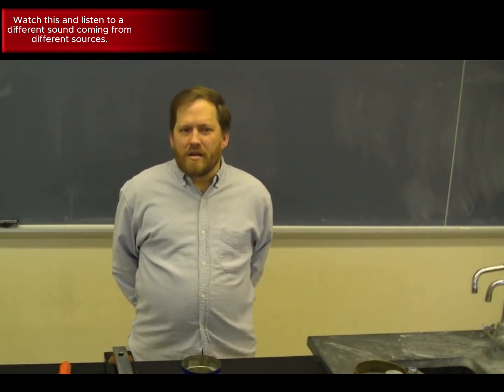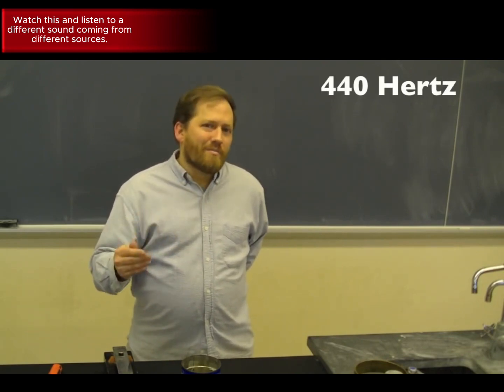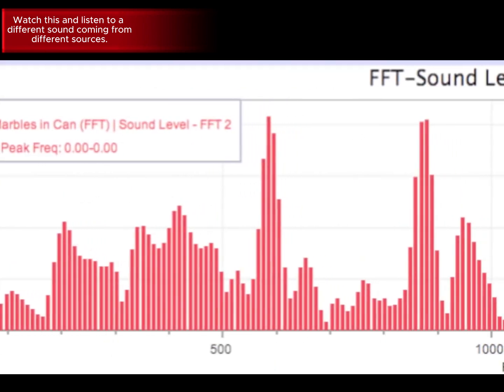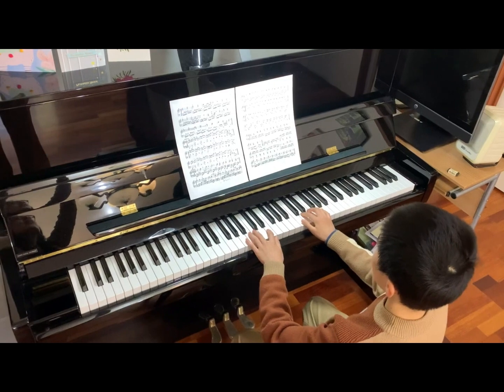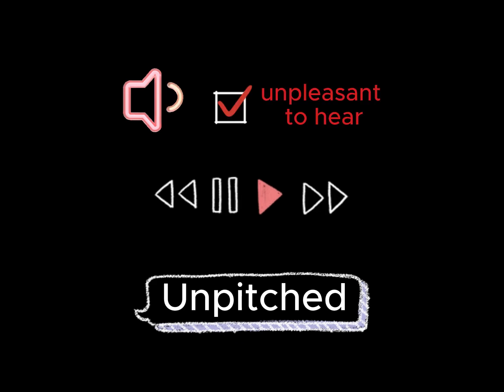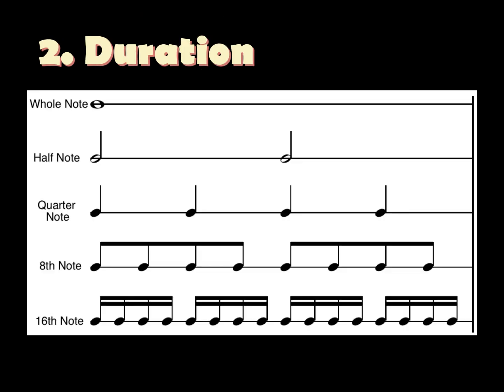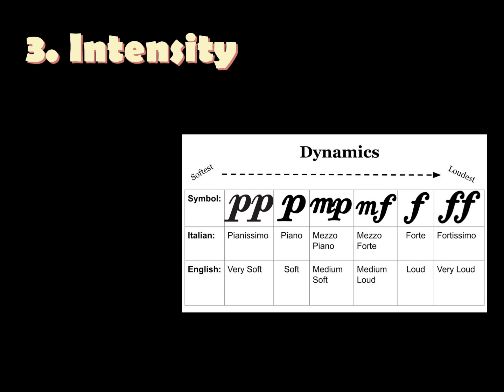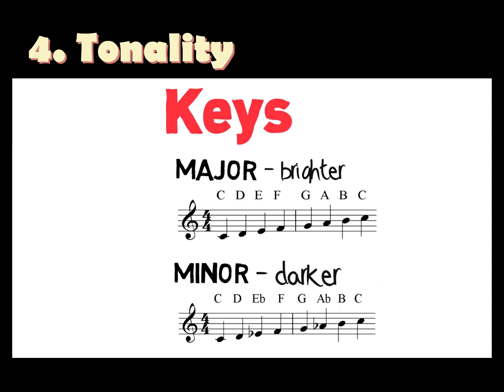Sounds and Music Explained (Properties of sound, leading to the functions and Values of music)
The link below is being an example of an organized sound, and
how it reflects and influences societies which was being discussed last episode :